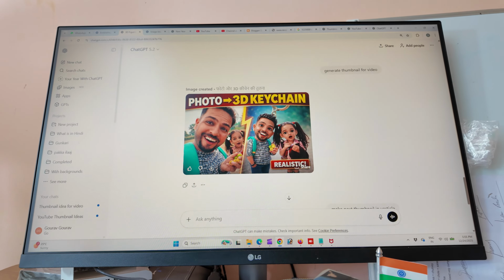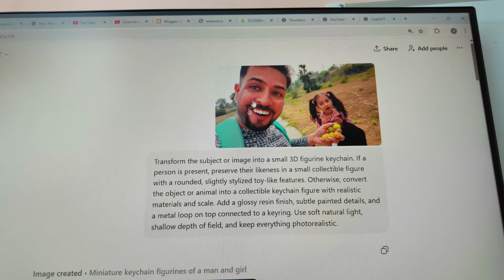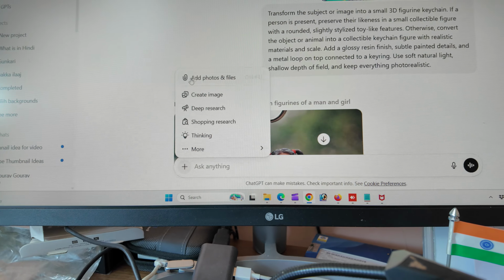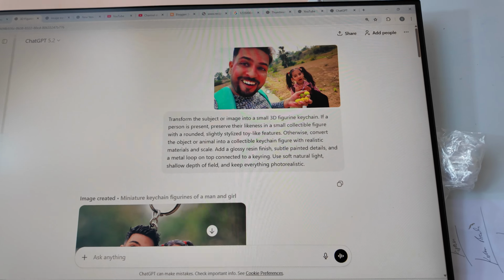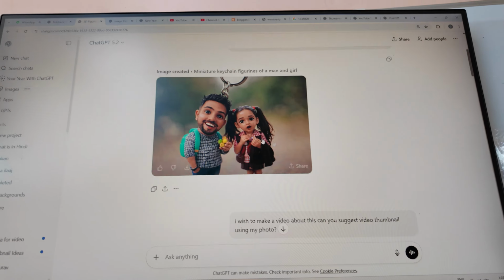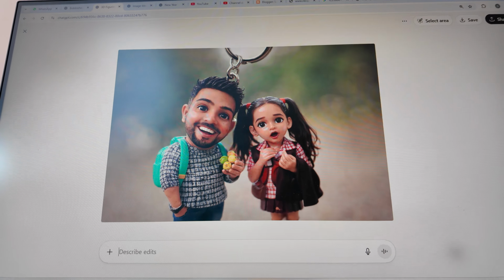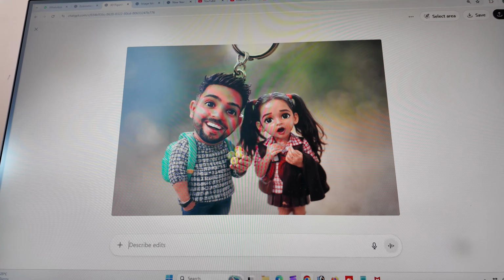This 3D Keychain Is Made from My Photo!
This 3D keychain is made from my photo! In this video, see how a simple photo is transformed into a realistic and high-quality 3D figurine keychain. The full process is explained step by step—photo selection, 3D modeling, detailing, material choice, finishing, and final keyring assembly. Perfect for personalized gifts, custom merchandise, and creative 3D printing projects.